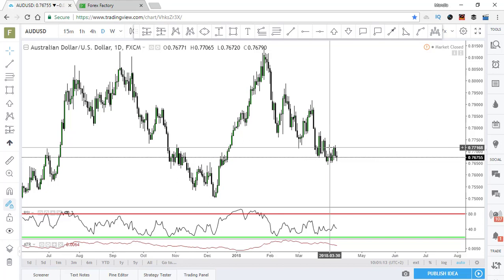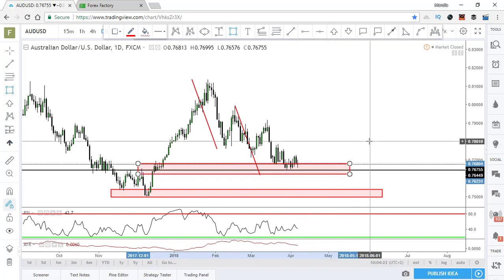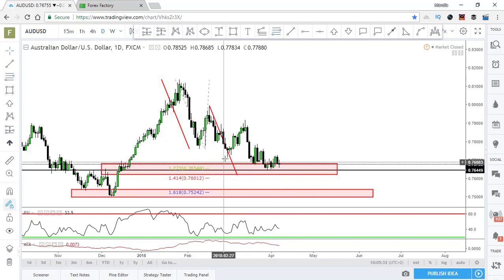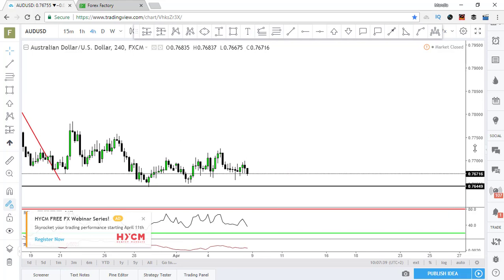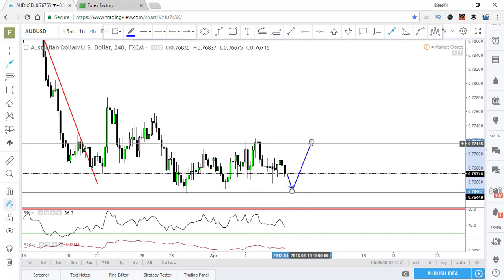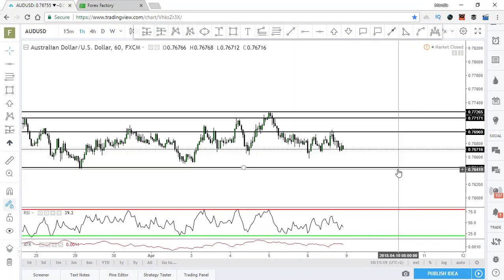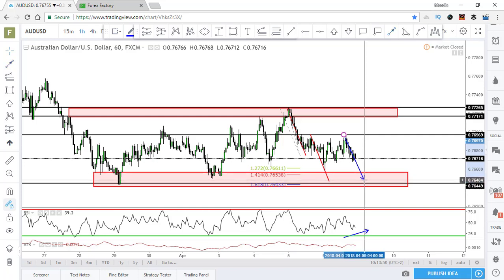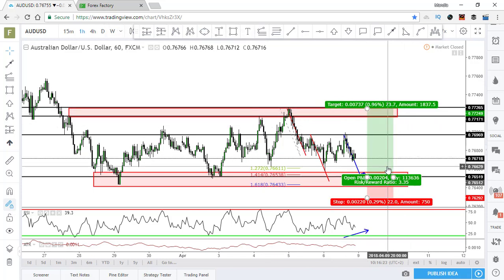Forex Trading:How To Use L3c's And H3c's Using Top-Down-Analysis